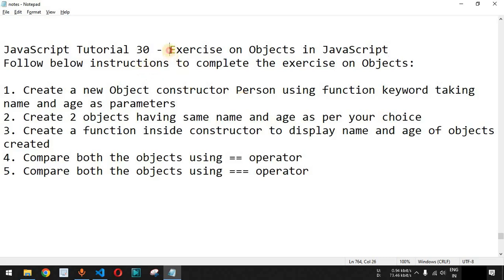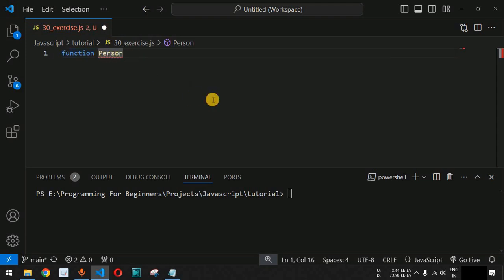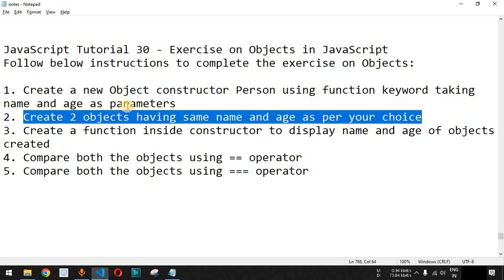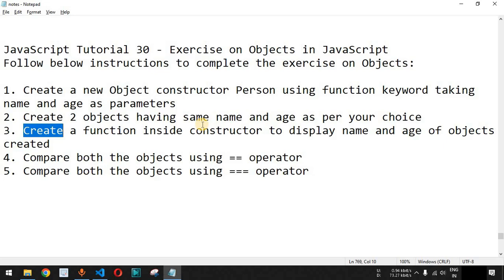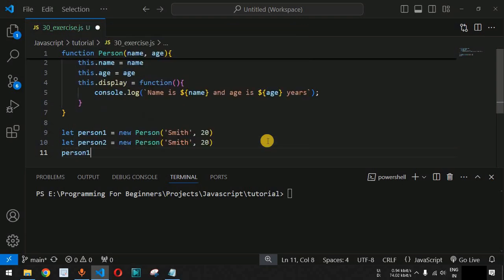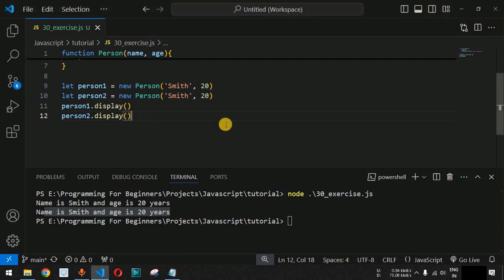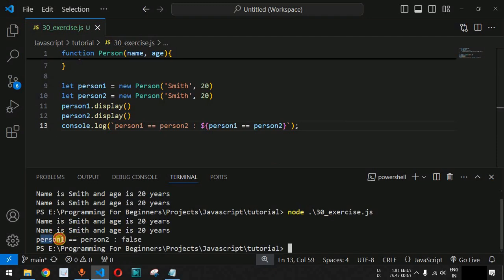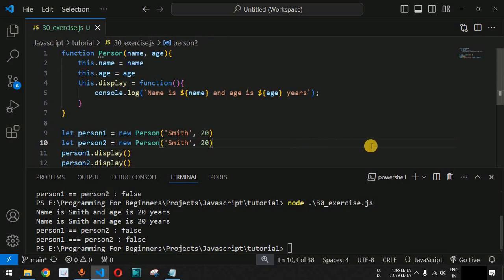JavaScript Tutorial 30 - Exercise on Objects in JavaScript | Programming For Beginners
In this video by Programming for beginners we will see JavaScript Tutorial 30 - Exercise on Objects in JavaScript

Follow below instructions to complete the exercise on Objects:

1. Create a new Object constructor Person using function keyword taking name and age as parameters
2. Create 2 objects having same name and age as per your choice
3. Create a function inside constructor to display name and age of objects created
4. Compare both the objects using == operator
5. Compare both the objects using === operator